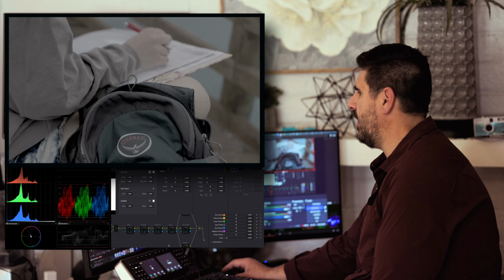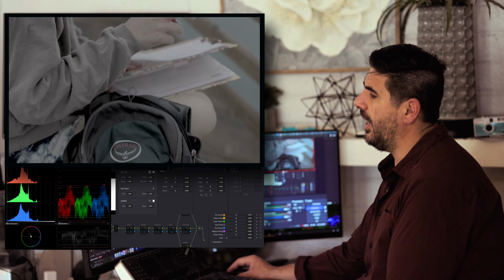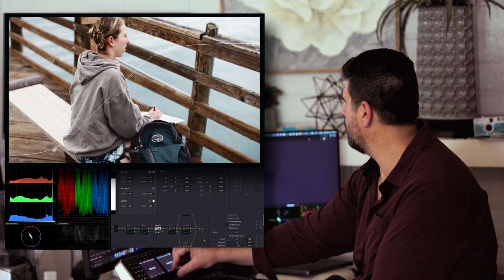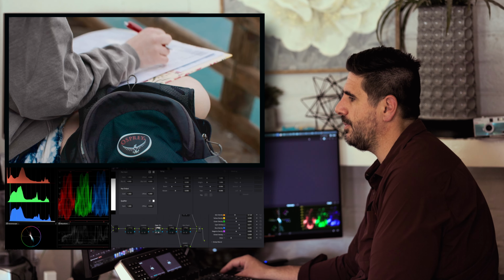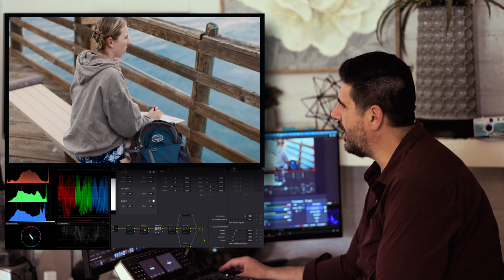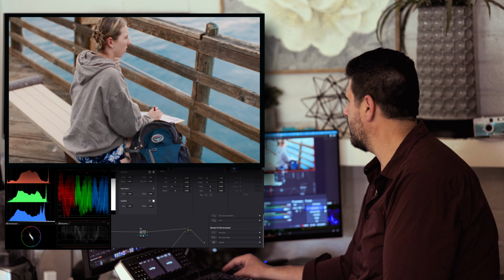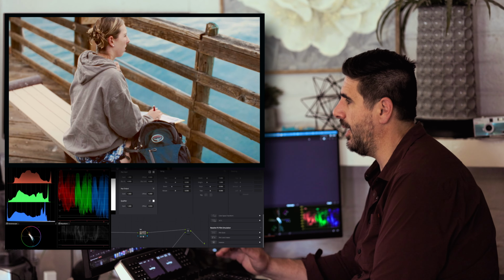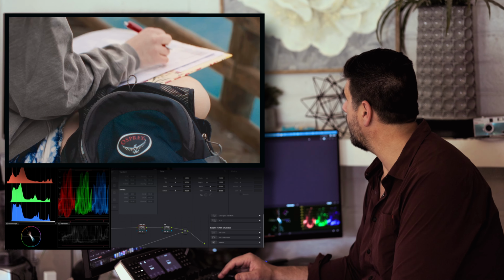Beach Side Notes - The Joy of Colour Grading: Ep1.01 - Lets get CREATIVE & colour things!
Welcome to a soothing and artistic colour-grading session in the style of Bob Ross! In this video, we'll be transforming a beautiful image of a girl on a pier by the ocean, taking notes, into a stunning visual masterpiece. Our project, titled "Beach Side Notes," captures the serene and contemplative mood of the scene. (Apologies for issues with the beach noise in the beginning)

Join me as we gently guide you through the color grading process, adding rich tones, enhancing the natural beauty of the ocean, and creating a tranquil atmosphere. Whether you're a filmmaker, photographer, or just love the art of visual storytelling, this tutorial is designed to inspire and relax.

Grab your favorite drink, sit back, and let's create something beautiful together.